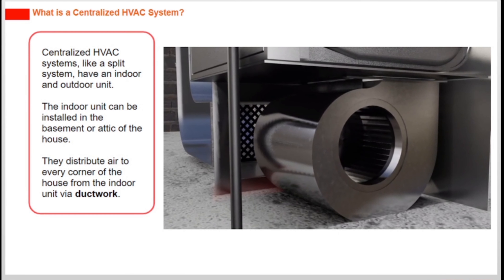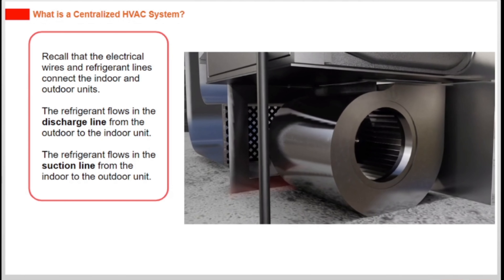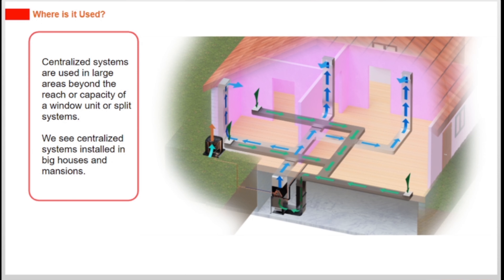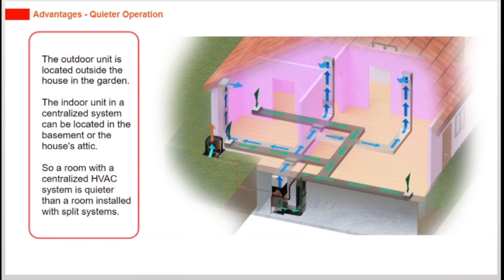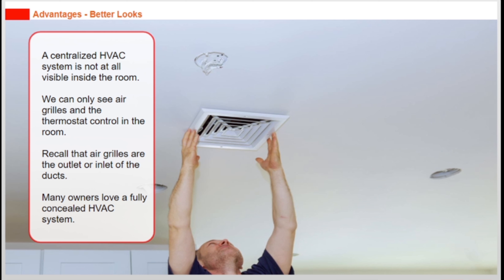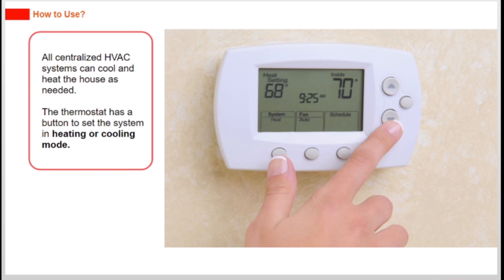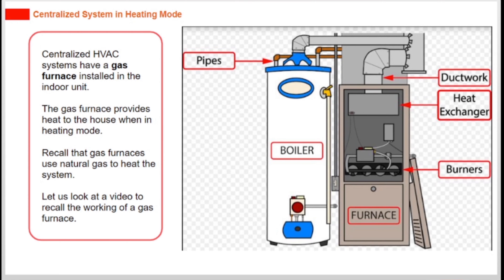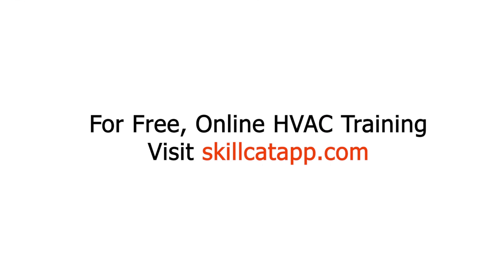All about How Centralized HVAC Systems Work | Complete Residential Systems Course | SkillCat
Learn about how centralized hvac systems work in this chapter of complete residential systems course.